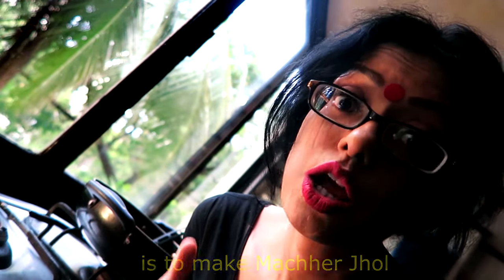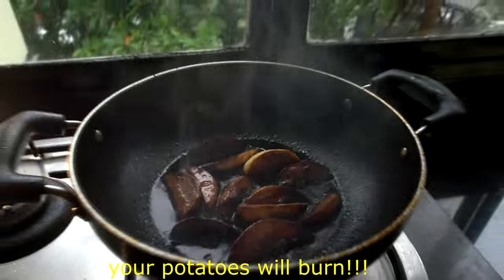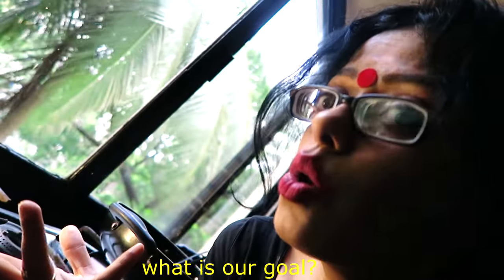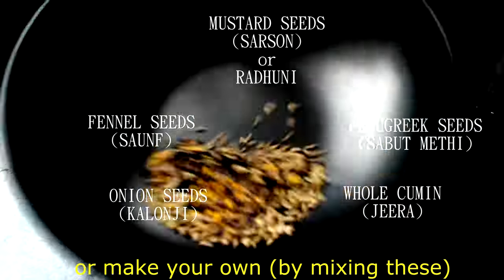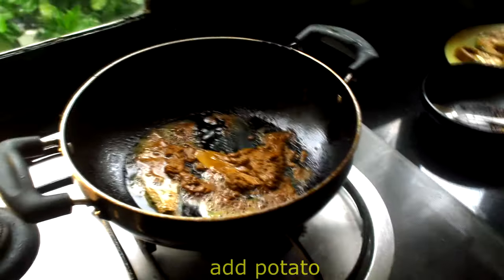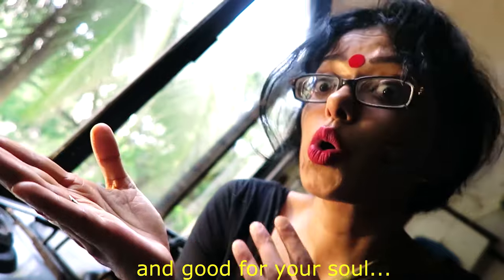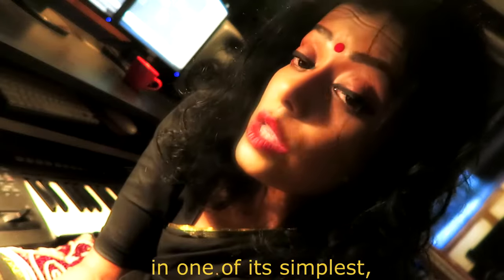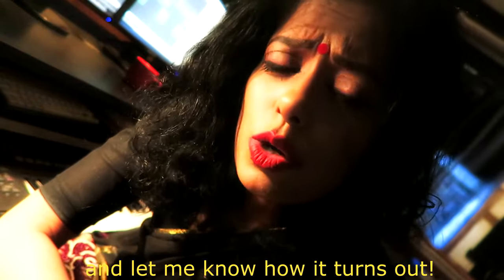Macher Jhol | Recipe Song | Fish Stew | Indian ( Bengali ) Recipe | Sawan Dutta | The Metronome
Macher Jhol Song or the Fish Stew Recipe Song is an English song, a ballad that teaches you how to cook the traditional Bengali Fish Stew, Macher Jhol, Bengali Style.

Now also on Spotify, Apple Music and the usual places...

🎹The song blog - The Metronome - aims to combine music, storytelling, recipes and commercial branding through Sawan Dutta's original English songs and video blogs. The posts, in greater detail, at her

🎼🎬SONG AND VIDEO CREDITS :
Song written, composed, produced and performed by Sawan Dutta
All voices : Sawan Dutta
Video conceptualised, shot, edited by C.B. Arun Kumar and Sawan Dutta

🎼SONG LYRICS/ MACHER JHOL
Today our goal is to make macher jhol
Macher jhol, macher jhol
Good for my tummy and good for my soul
With turmeric and salt first marinate the fish
Cut potato like this, or smaller if you wish
Heat mustard oil till it smokes in the pan
Fry fish and potatoes as lightly as you can
If every now and then you forget to turn,
It will be very bad, your potatoes will burn
What is our goal? To make macher jhol!
If you have amasha, or perhaps ombol
Coriander, cumin, chilly powder and turmeric,
Add the water, make the paste
Like this, not very thick
One or two bay leaves plus pinch panchphoron
Buy from the shop, or make on your own
Add all the ingredients in the heated oil
Add potatoes, add the water,
Let it come to boil
Add salt and green chilly, for me only one
Add the fish and let it simmer, till the jhol is done
Enjoy with rice, or straight from the bowl
Good for your tummy, and good for your soul

🎼🎧At The Metronome, Sawan writes, composes and sings about a vast and totally random variety of subjects that she encounters in her life, with simple, quirky high concept videos to support her songs.

❤️DO CLICK LIKE if you liked the music/ video